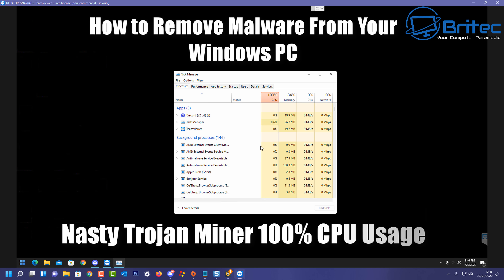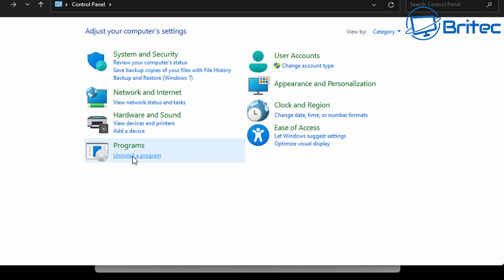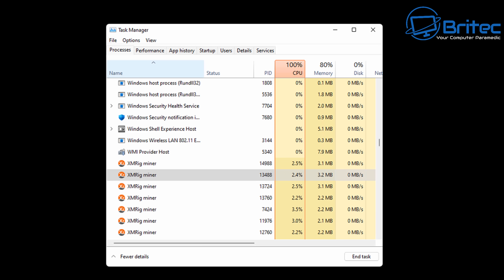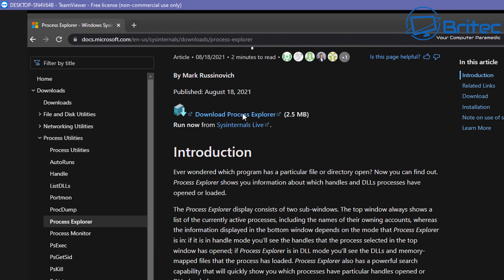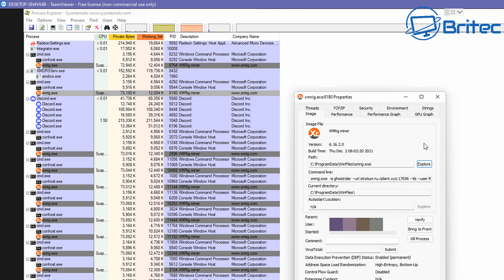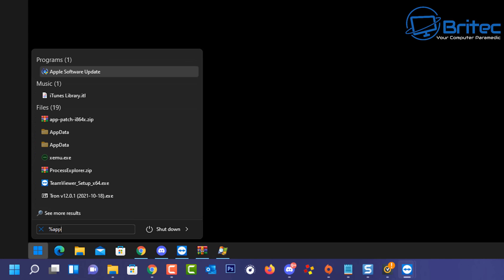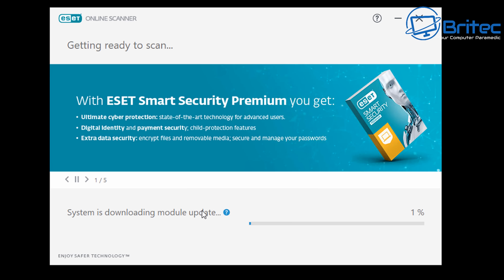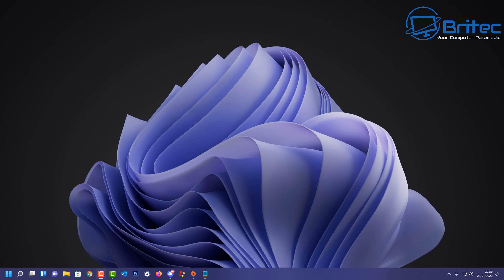How to Remove Malware/Viruses From Your Windows PC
Today we will take a look at removing a nasty pc virus from your computer. This trojan is a XMRig Minor Trojan, this can be difficult to remove because it  uses 100% of the CPU and Memory, which makes the pc unusable. I will show you a nice trick to suspend the process which gives you back control of your pc so you can remove the trojan virus.